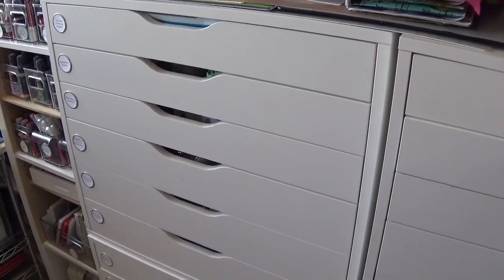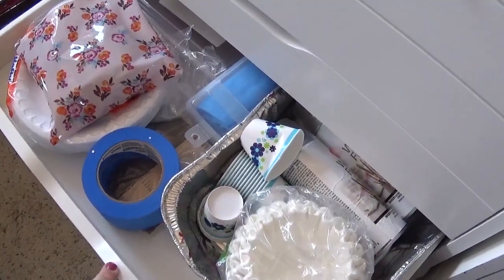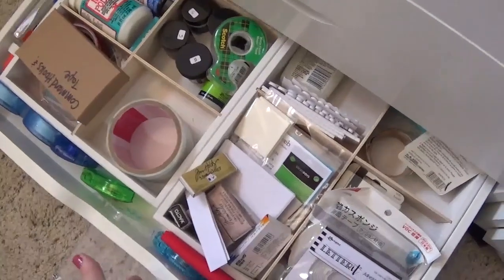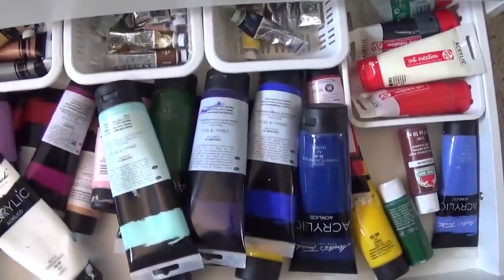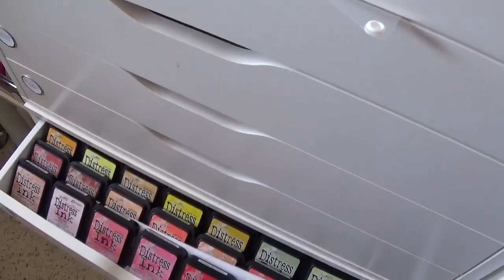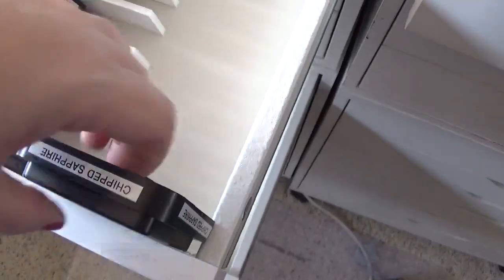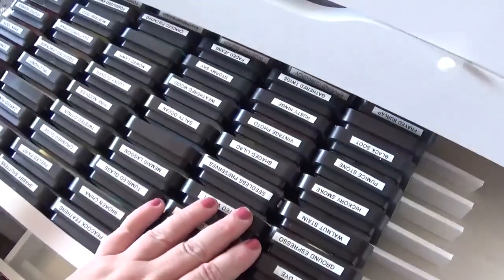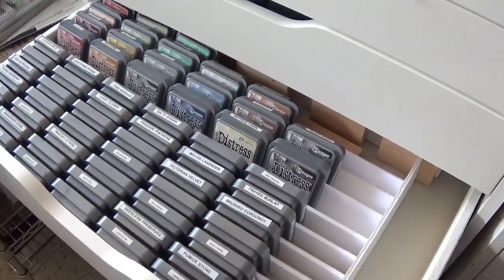Craft Room Organization 2021| Time to start on.... the Alex Drawers!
okay...I've procrastinated as long as I could... this is going to be a big job.  Let's start with the easiest and deal with the Distress Ink pad drawers.